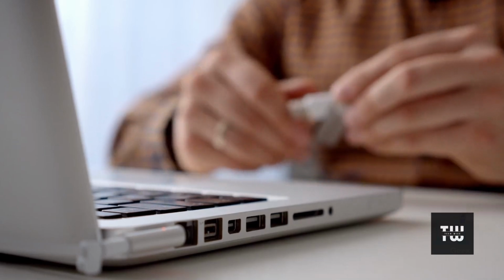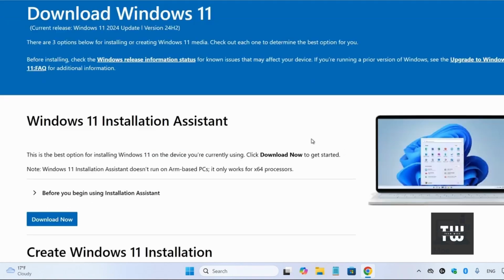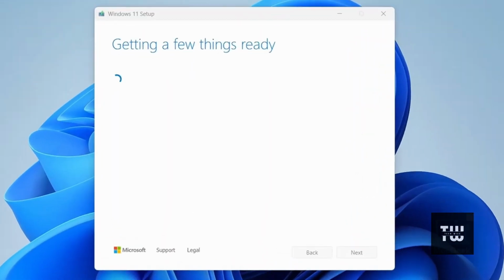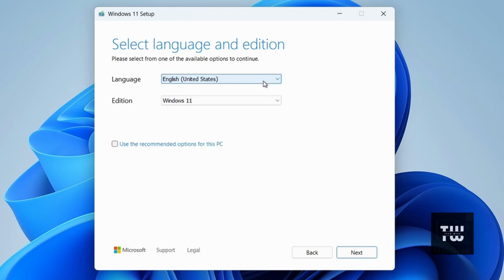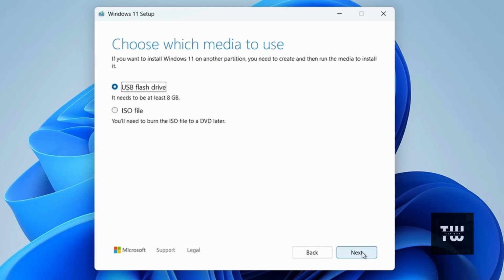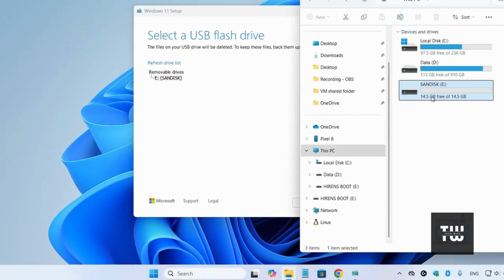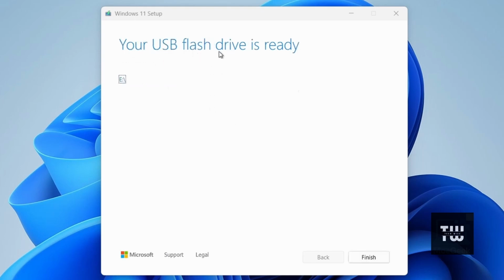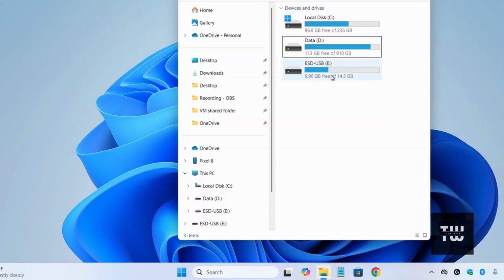How to Make Windows 11 Bootable USB Thumb Drive (Official Method)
In this video, I'll show you step-by-step instructions on how to create a bootable USB drive using the official Microsoft method.